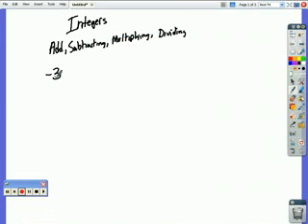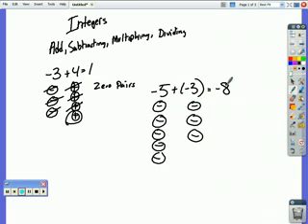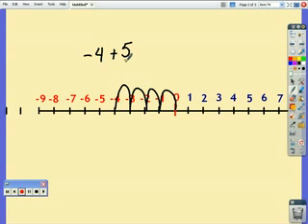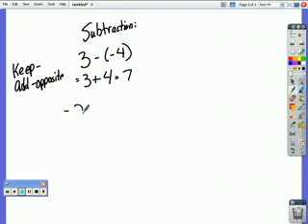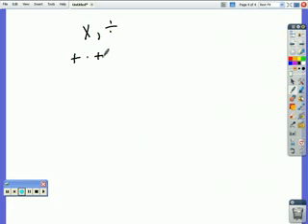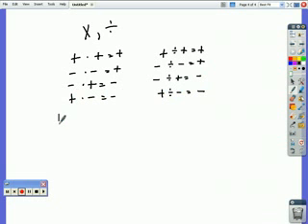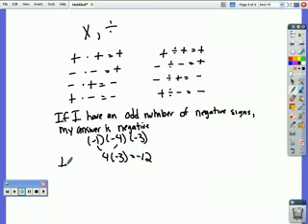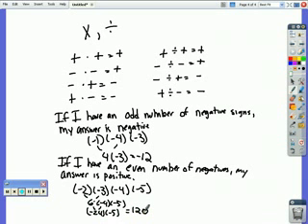Integers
Addition subtraction multiplicationand division of integers